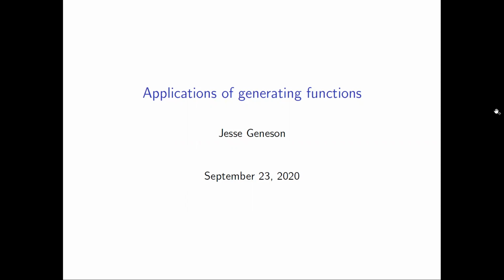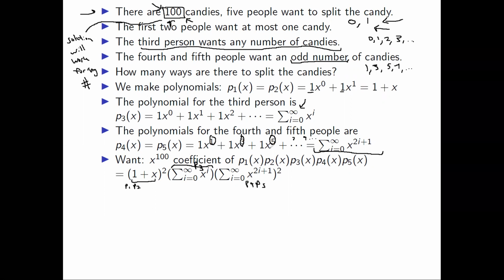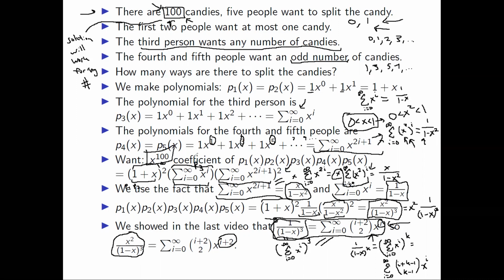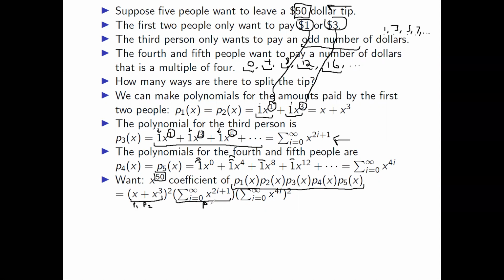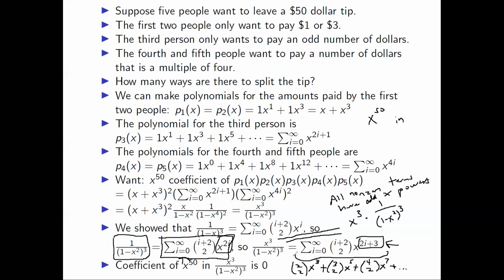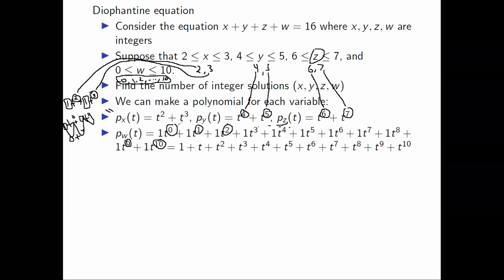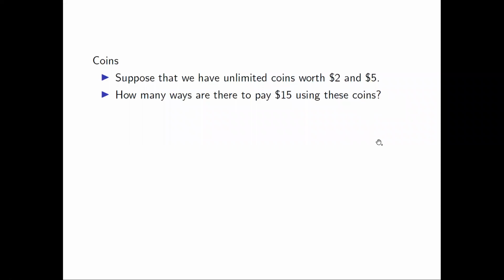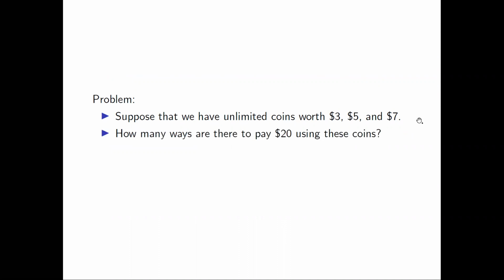Applications of generating functions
splitting tips, linear Diophantine equations, coins